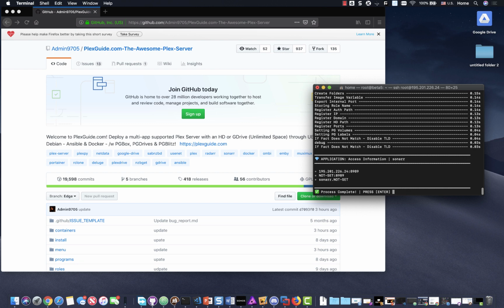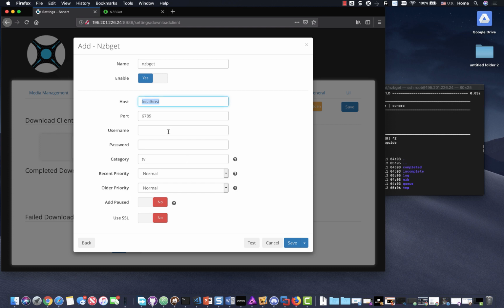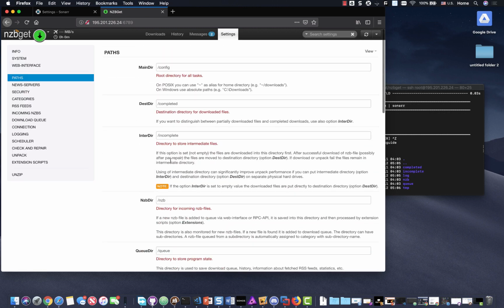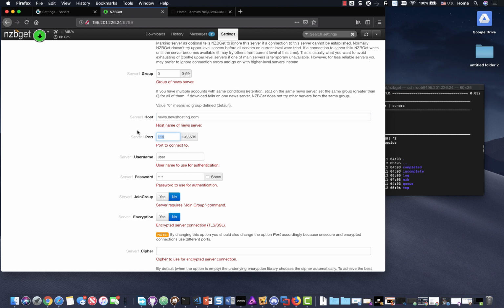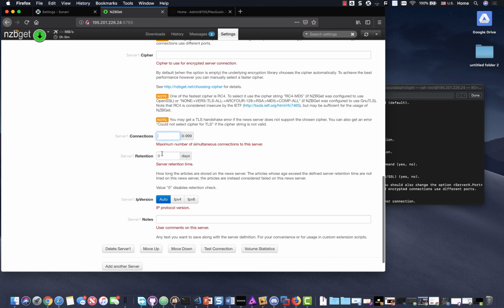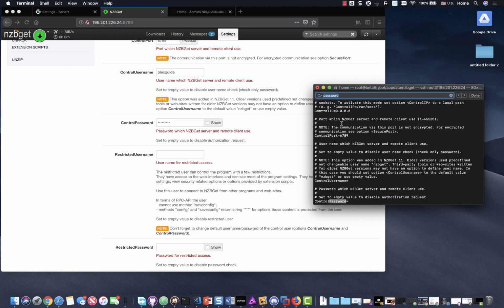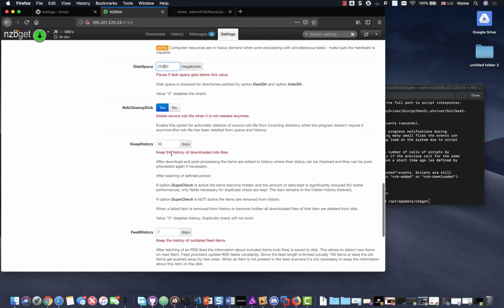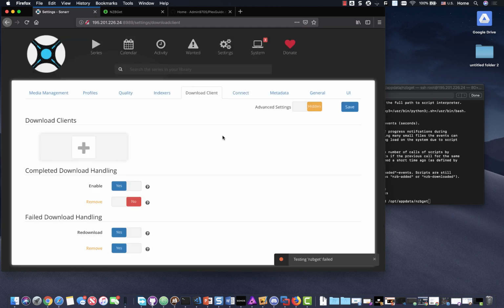Configure NZBGET with PlexGuide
Video:  Configure NZBGET with PlexGuide